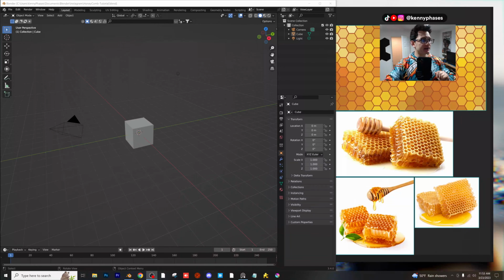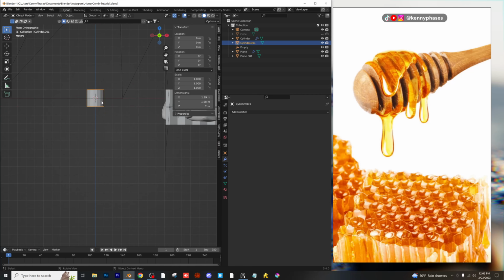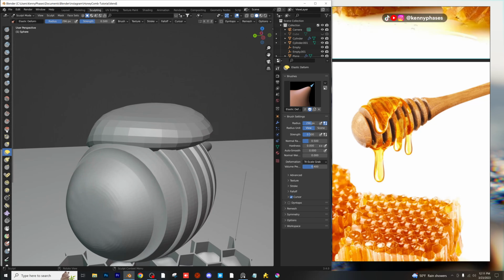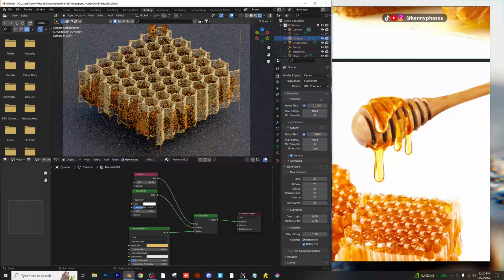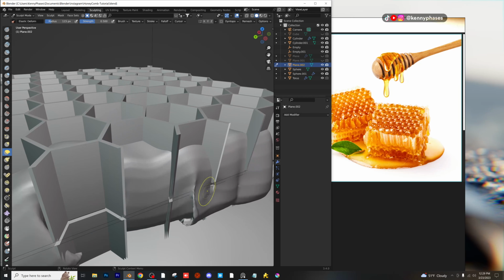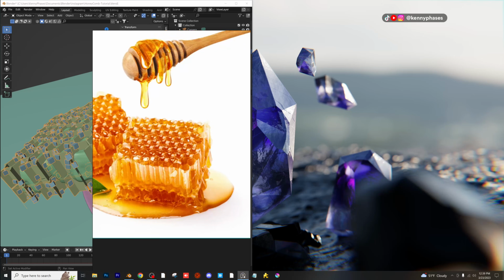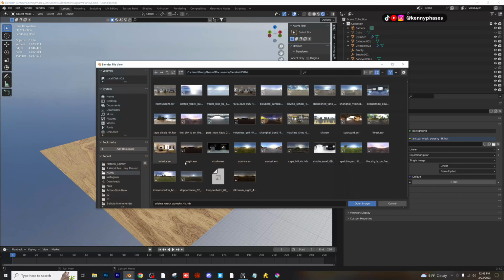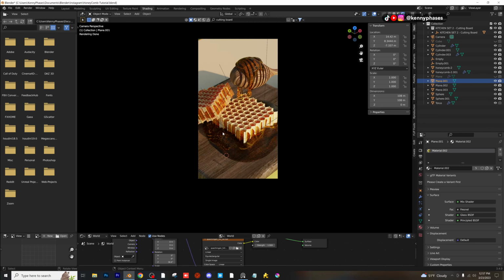HoneyComb Process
Let's make a honeycomb in Blender 3D!